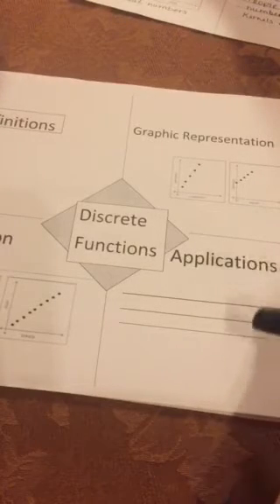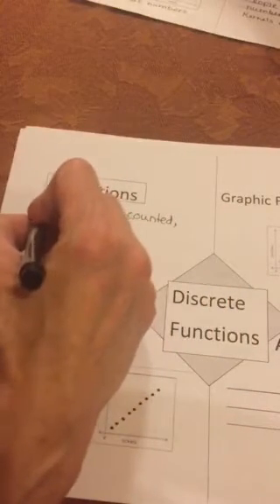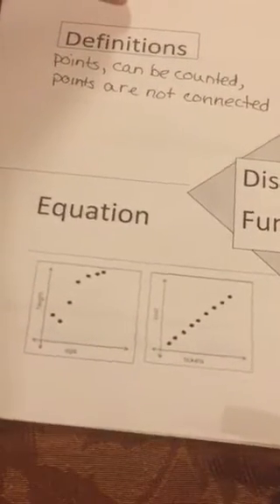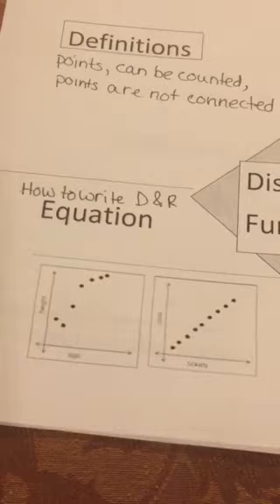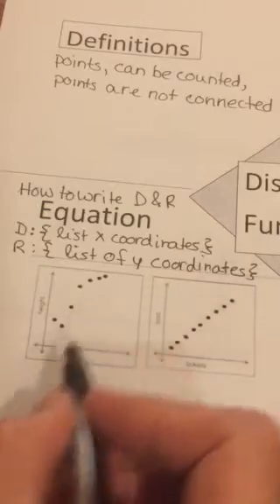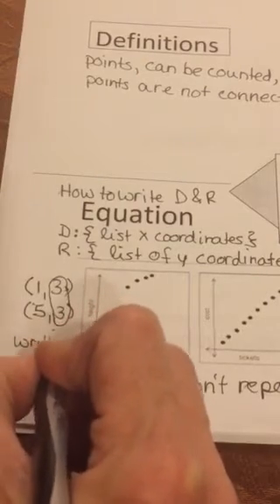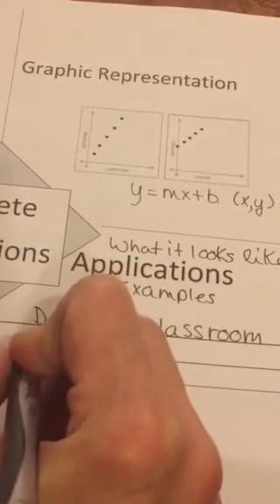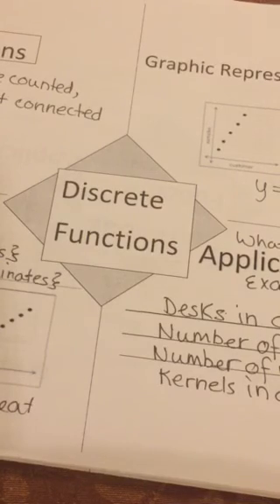Discrete functions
Frayer Model for discrete function type